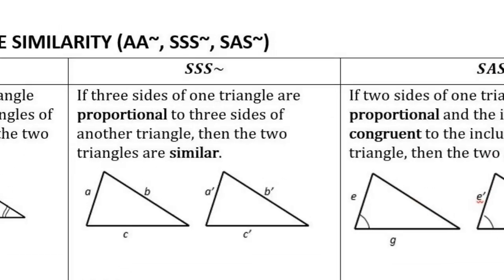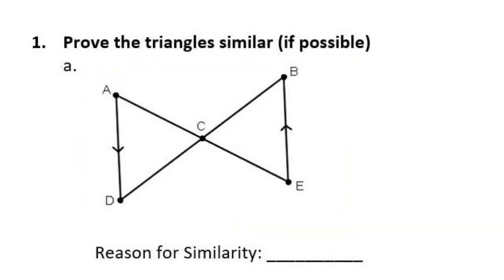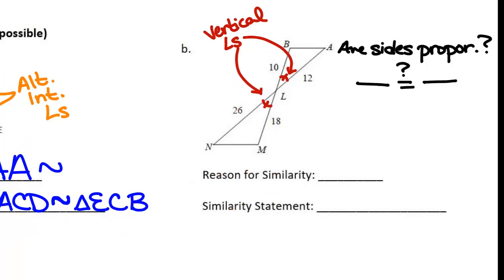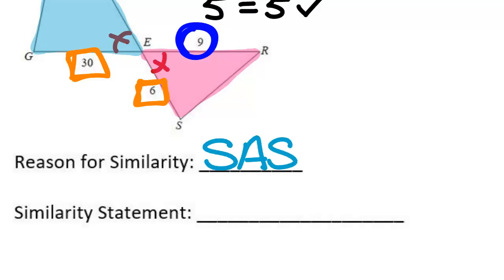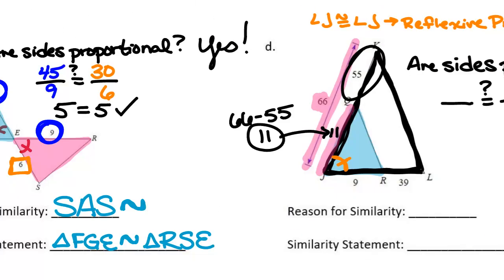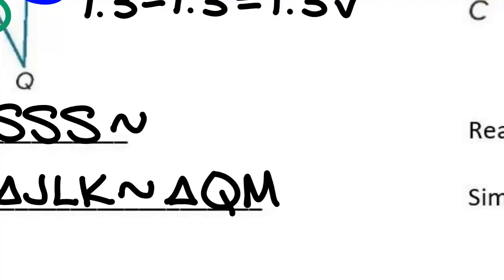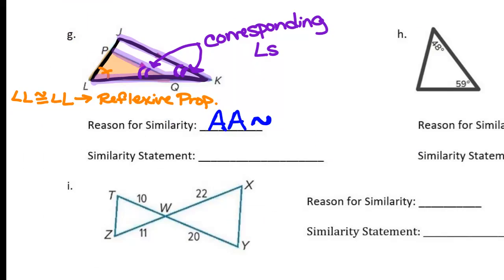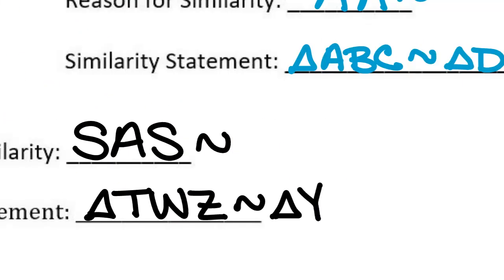Geometry Monday 1-13 Triangle Similarity